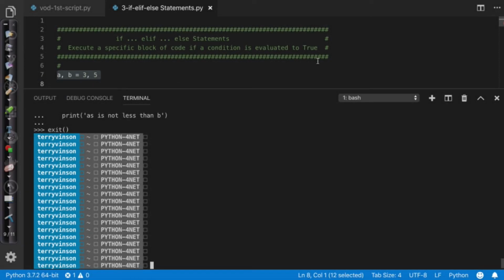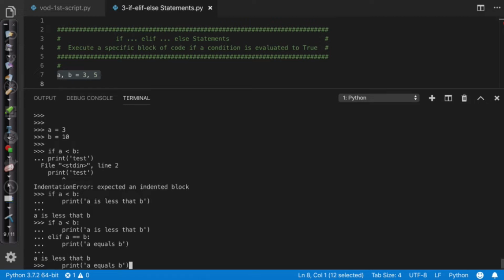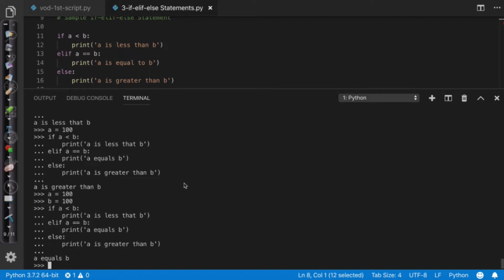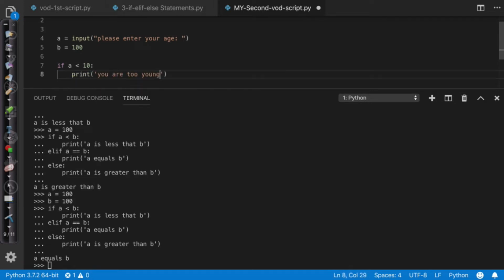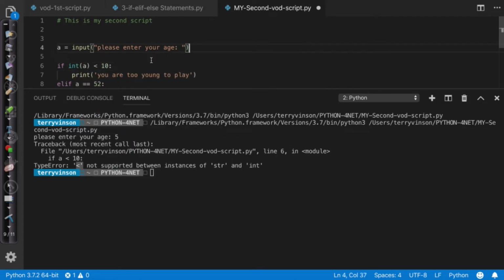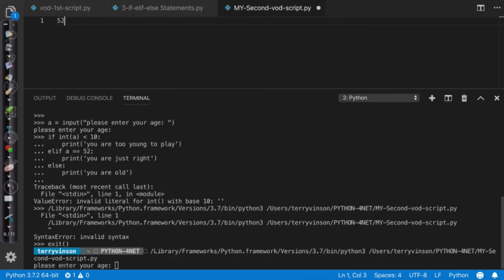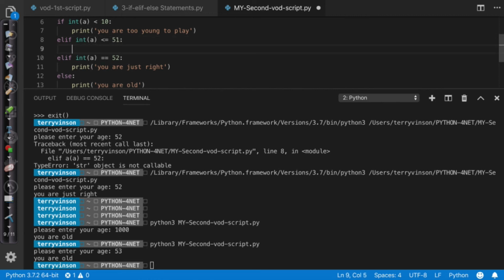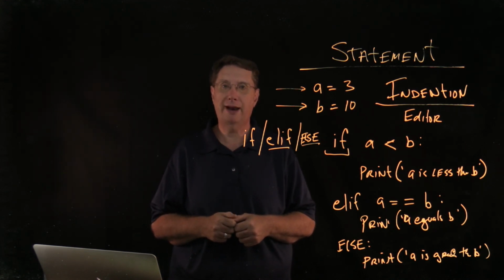Statements Demonstration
In this video I demonstrate the use of the statements we have discussed in our python script.